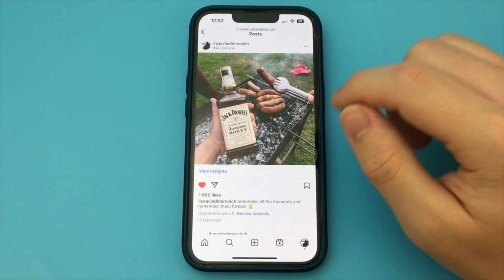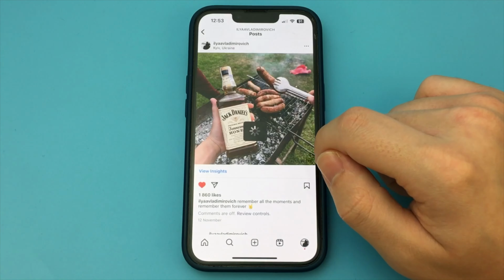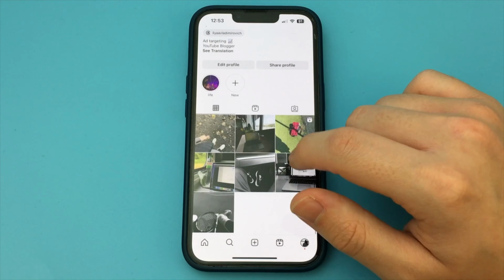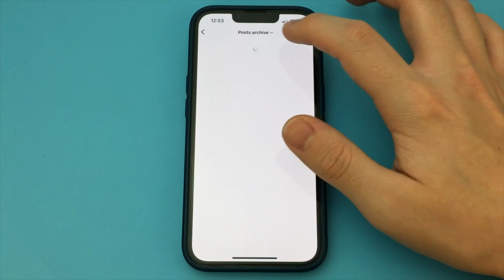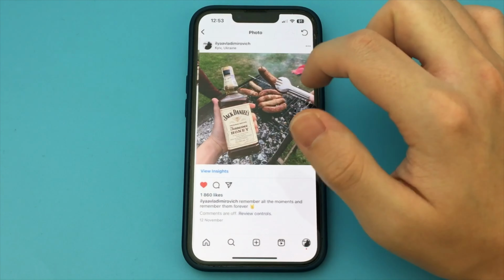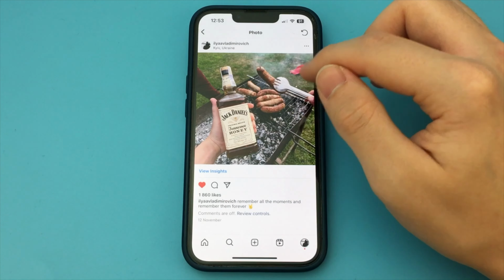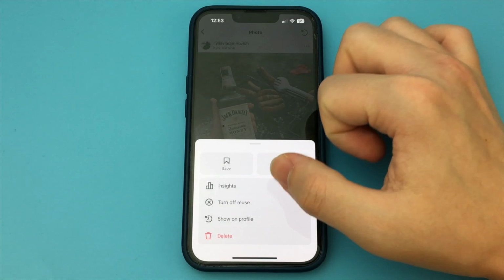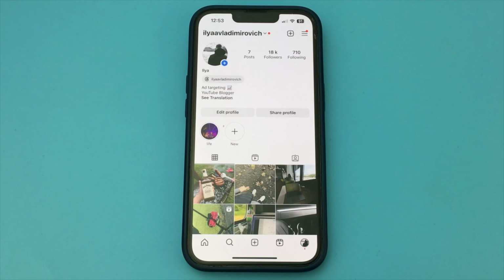How to Hide Post in Instagram | Full Guide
In this video, I showed how to hide a post on Instagram without deleting, to do this you need to do a couple of actions from my video